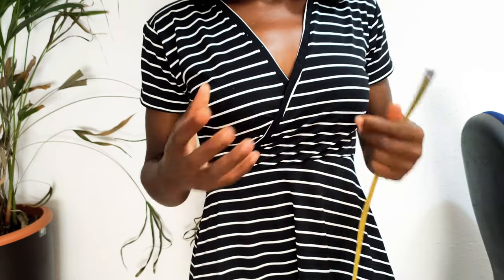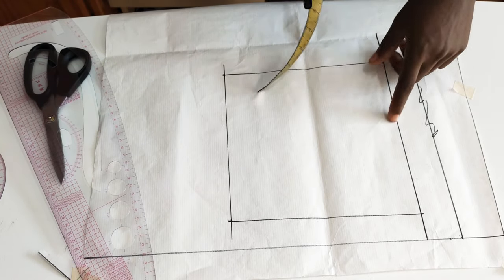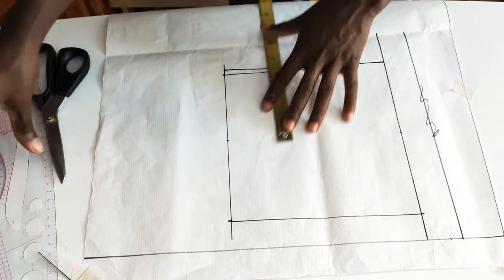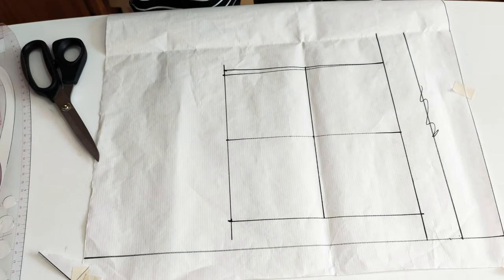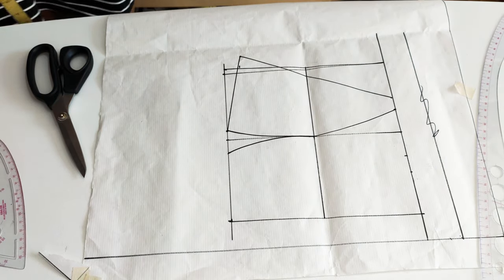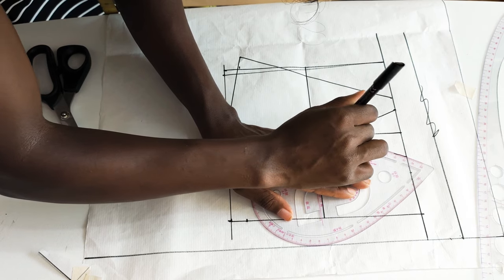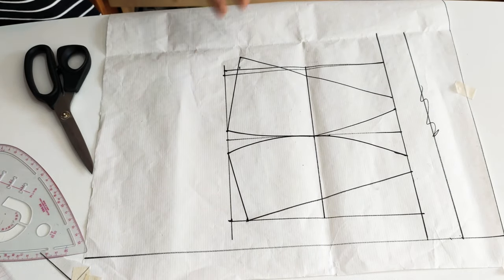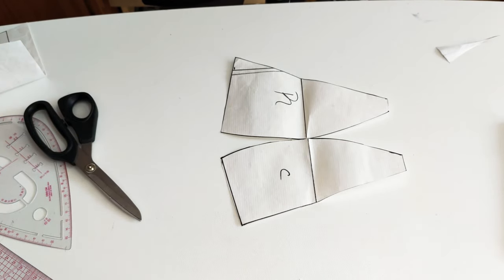How To Make A Bra Pattern Step By Step / Bra Pattern Making Tutorial